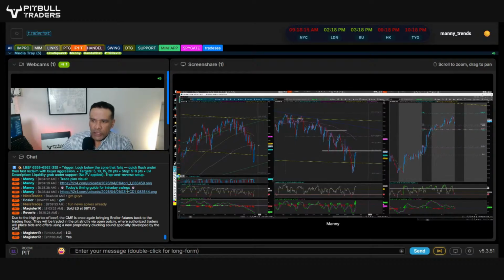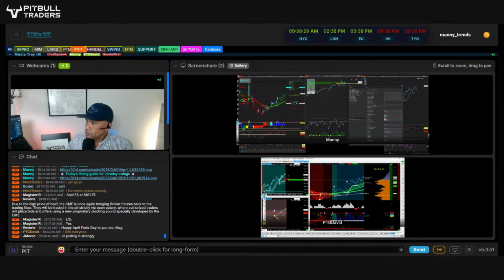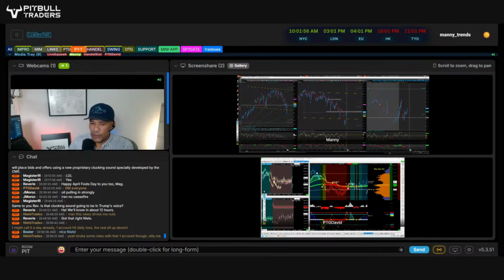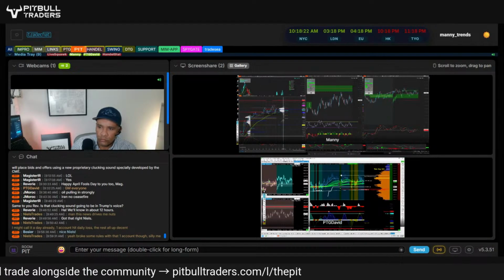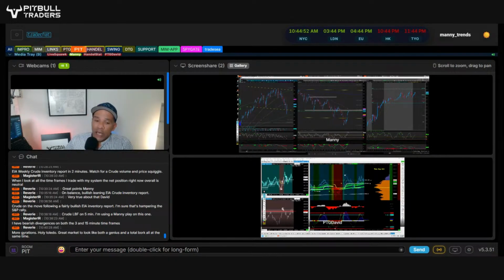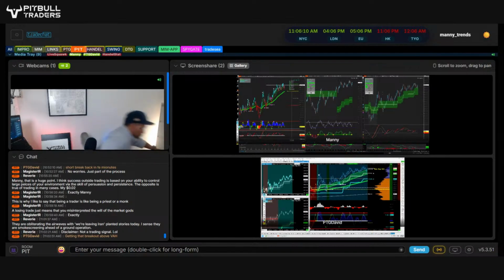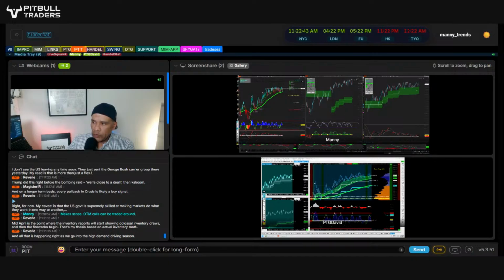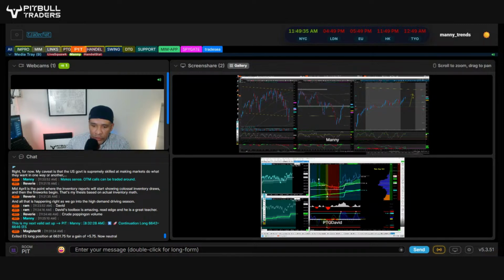April 1 | Live from The Pit | The Morning Game Plan